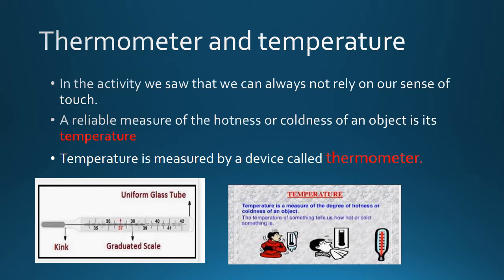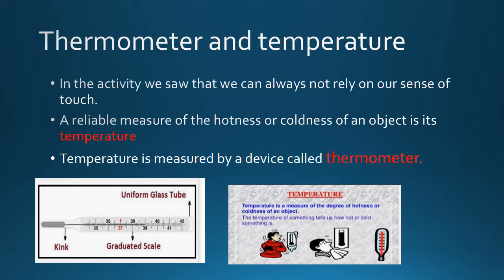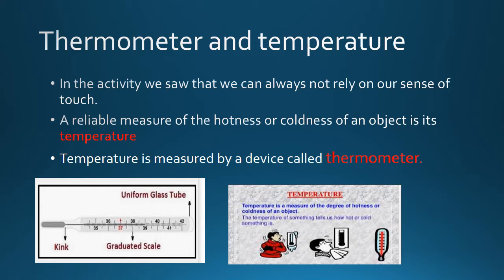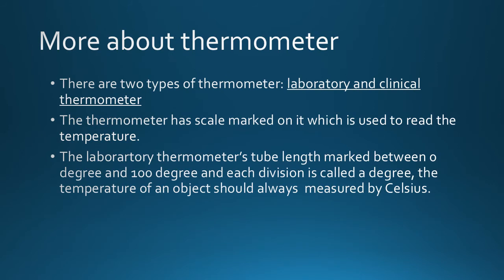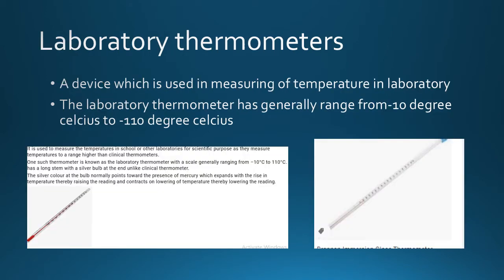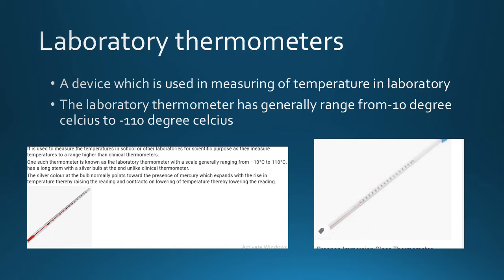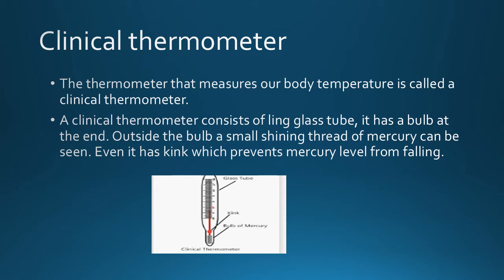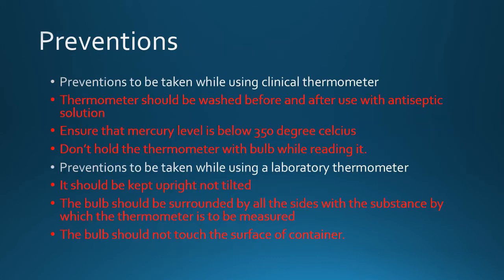HEAT part 1